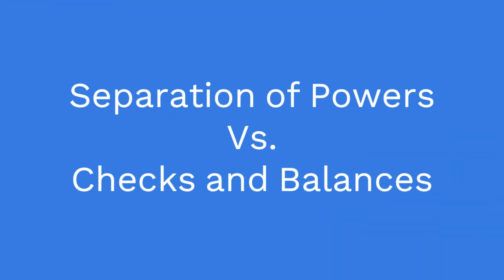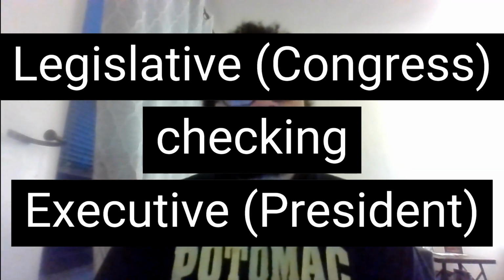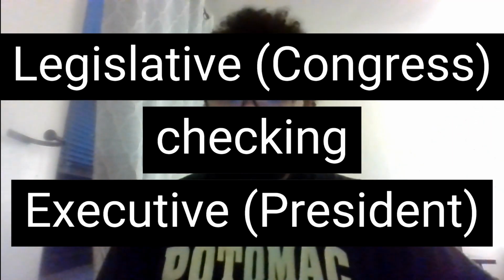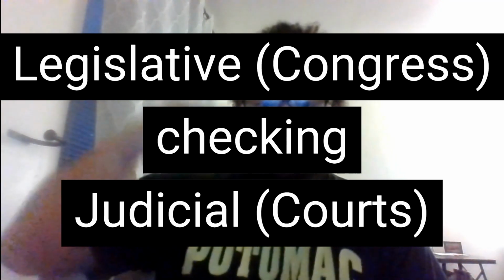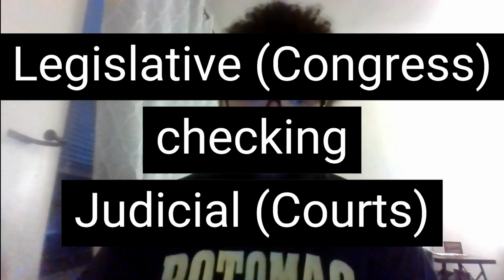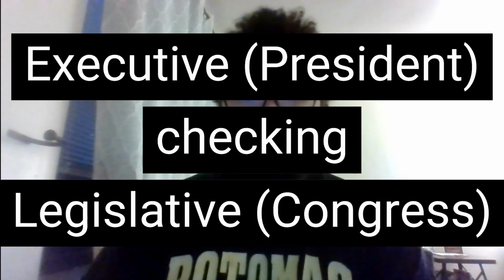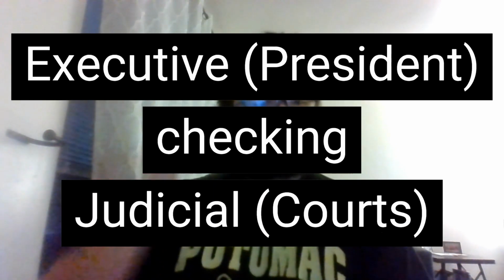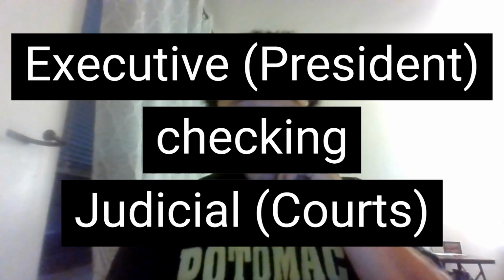SOL 6b Checks and Balances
Checks and Balances... Yup